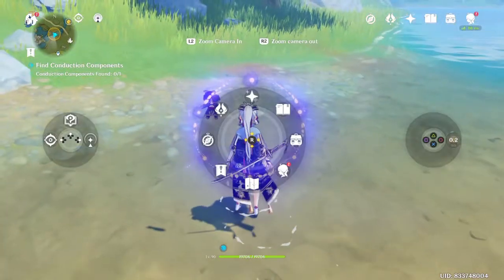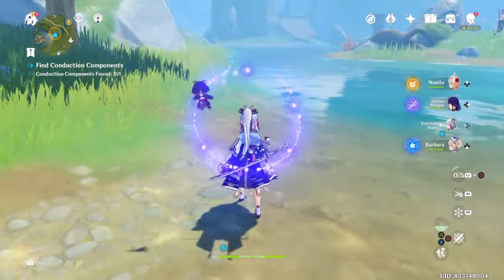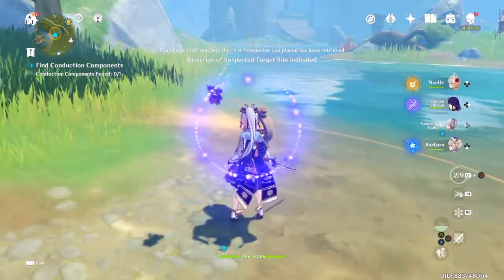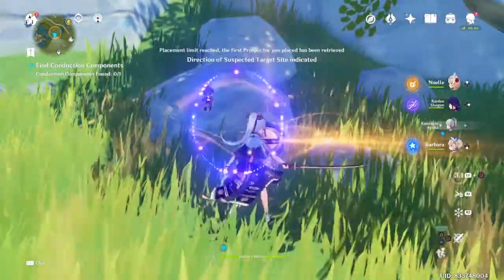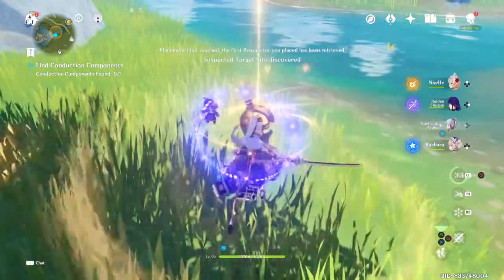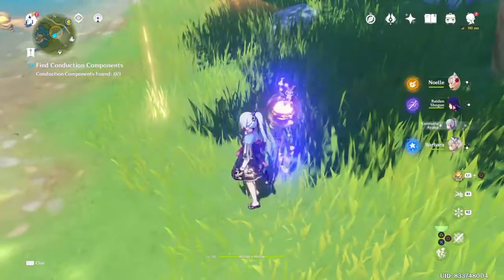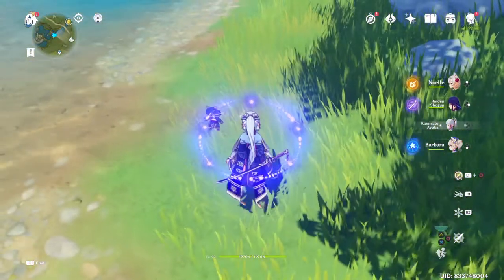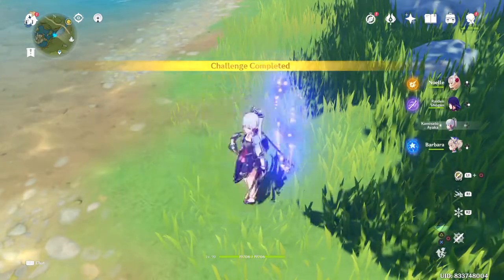Genshin Impact - Shadow of the Ancients - Qinxu Pool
In this video, I go through a sample walk through of finding the conductive component at Qinxu Pool using Ayesha's Chaos Prospector tool given by Hosseini.